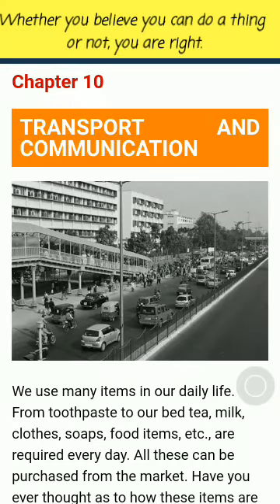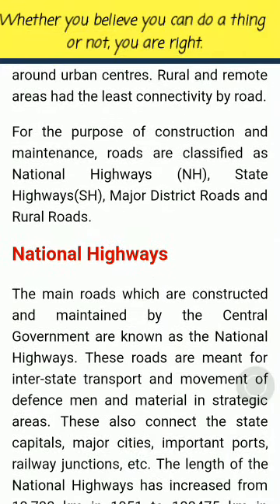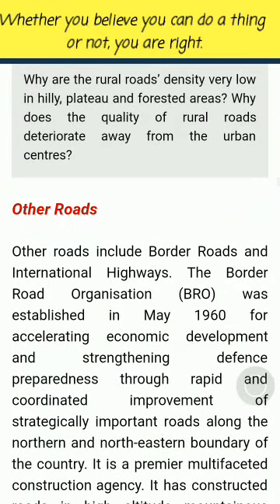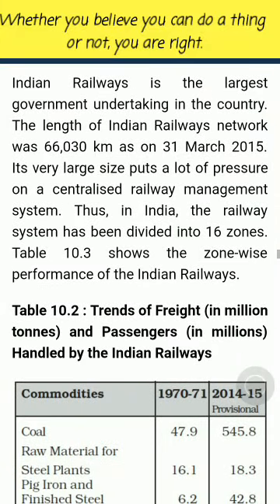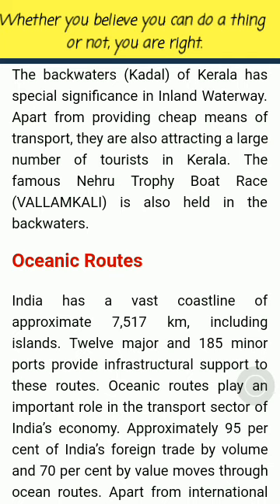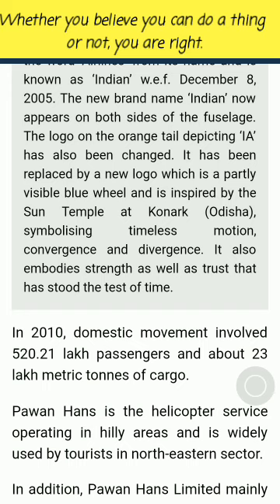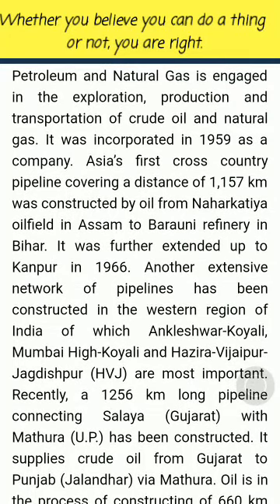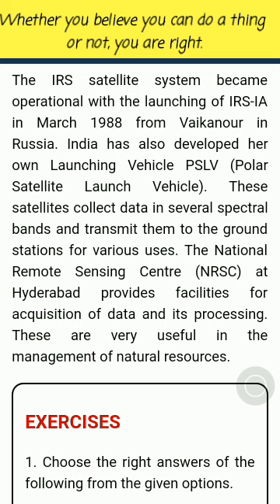10. Transport and Communication